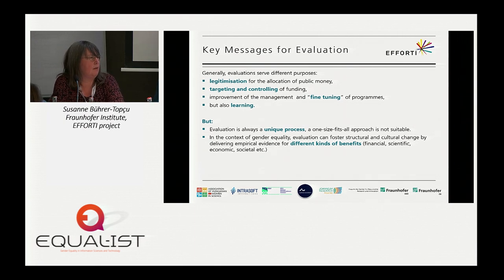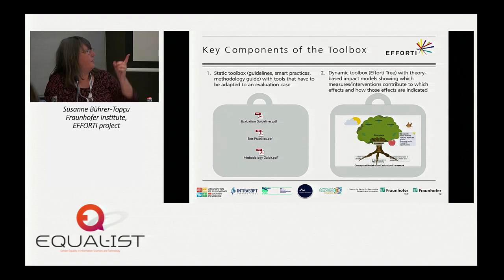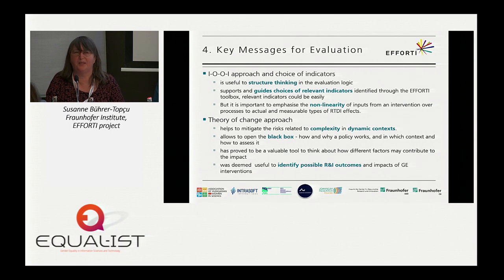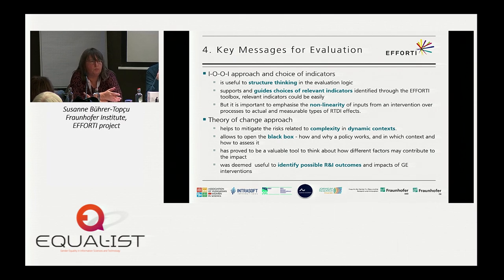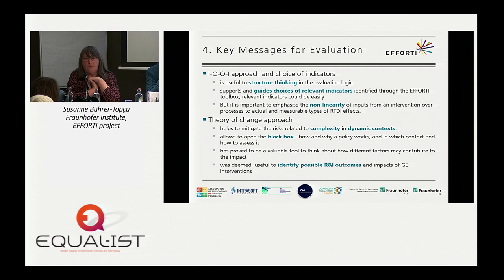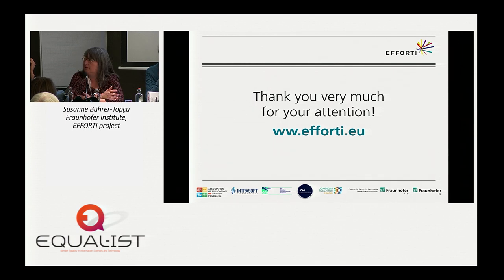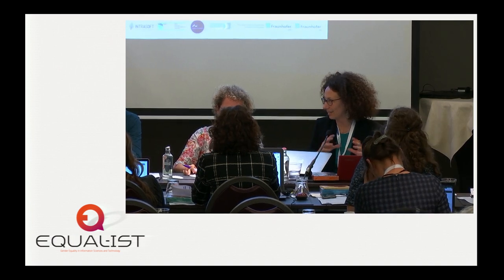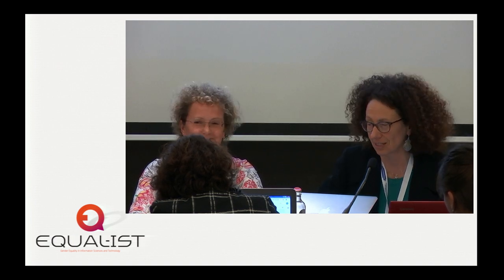Session 4_Sustainable structural transformations for gender equality in research organization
Panel Session_ Sustainable structural transformations for gender equality in research organization: evaluation and monitoring, communities of practices and capacity buildings to leverage sustainability of change

• Thomas Berghofer (DeSY, GENERA project)
• Susanne Bührer-Topçu (Fraunhofer Institute, EFFORTI project)
• Lut Mergaert (Yellow Window, GE Academy Project)
• Jorg Muller (UOC, Universidad Oberta de Catalunya, ACT on Gender Project)

Session moderated by Maria Sangiuliano, Ca’ Foscari University- DAIS

EQUAL-IST Certificate Award Ceremony for the Advisory Board members and closing remarks, Vasiliki Moumtzi (ViLabs)